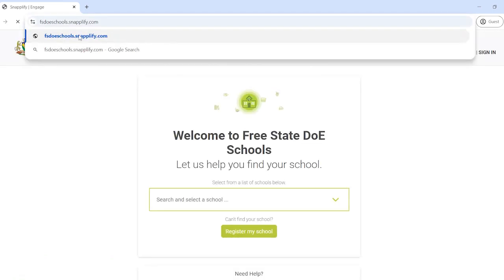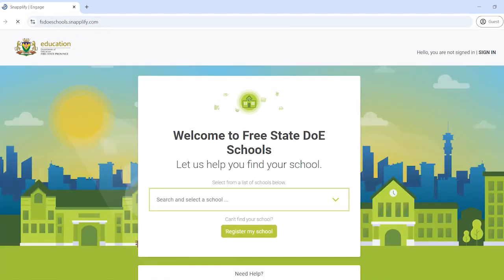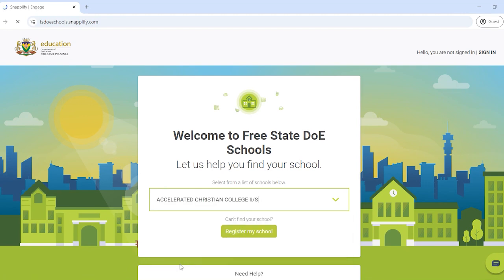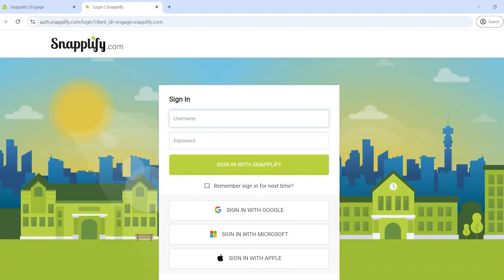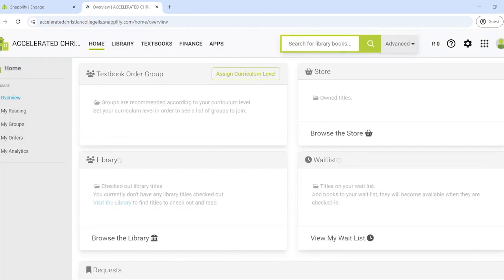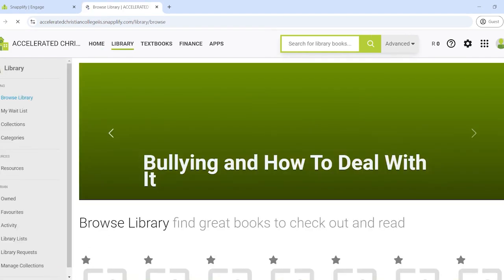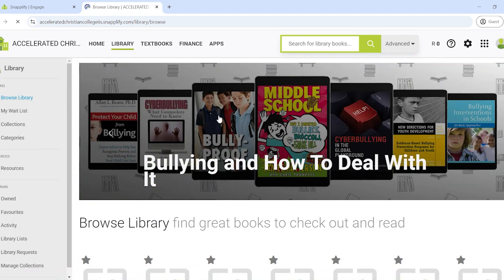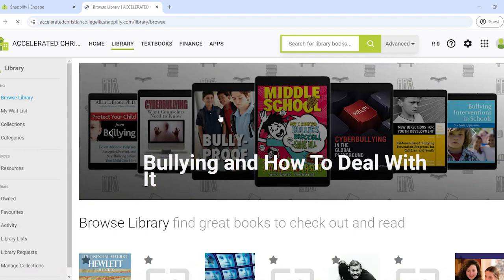Logging into Snapplify Library Using a Group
Learn how to easily log in to the Snapplify Library using your group dashboard! This step-by-step guide will walk you through accessing all the educational resources you need in just a few clicks. Follow along and get started today! If you encounter any issues, contact your school administrator or Snapplify support